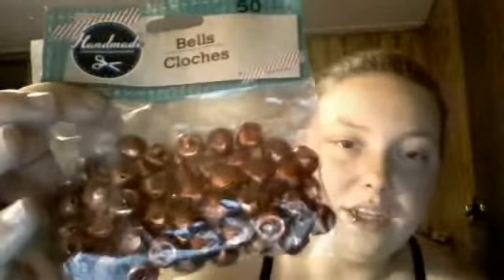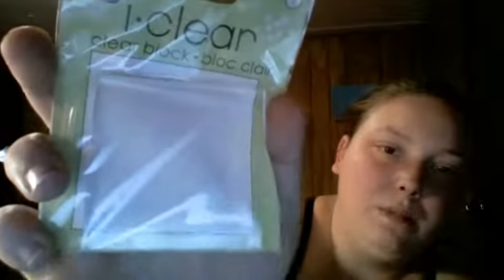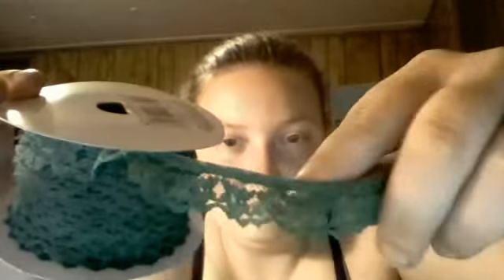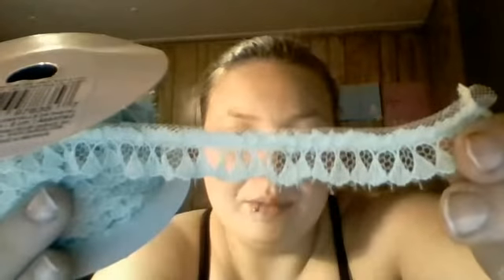happy happy mail from the lovely bobbie pt 2